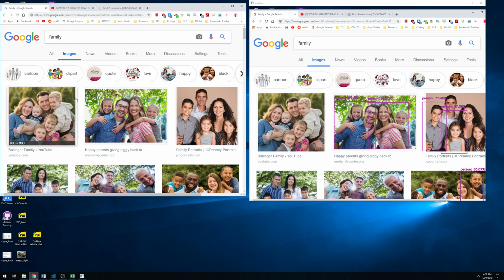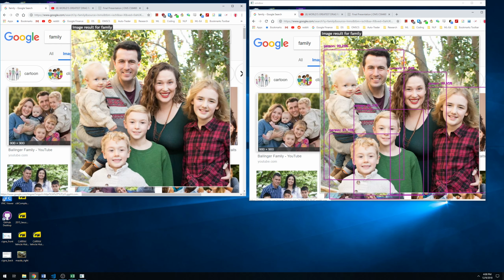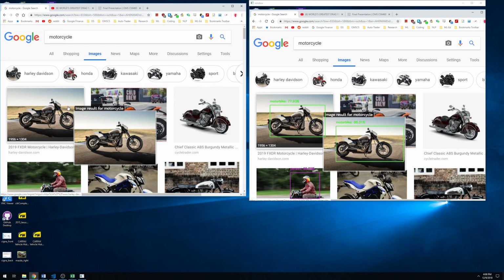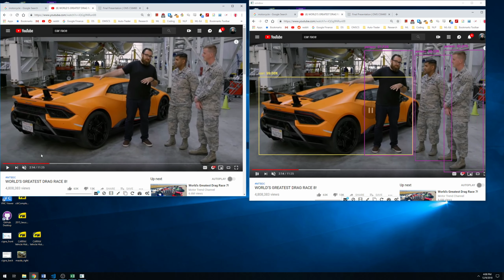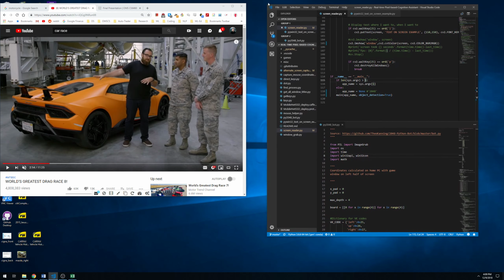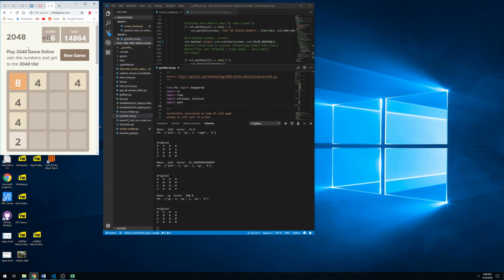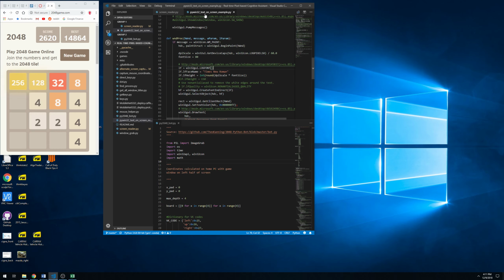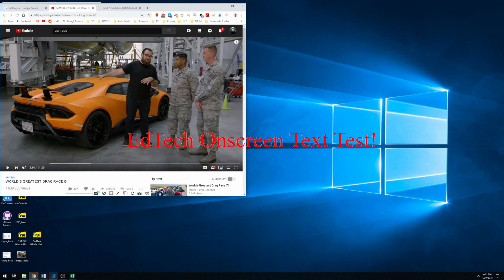Final Presentation: Real-time Pixel-based Cognitive Assistant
Fall 2018 OMSCS CS 6460